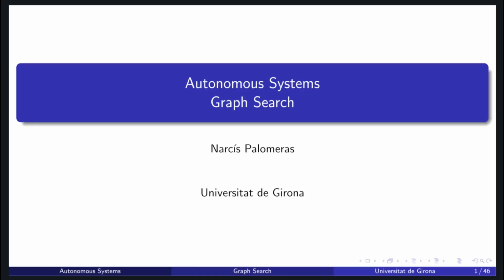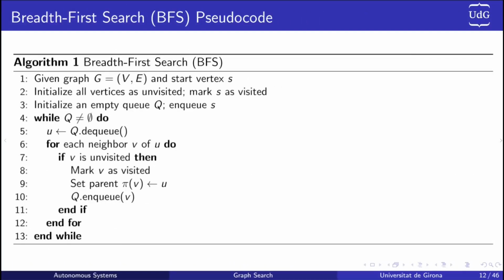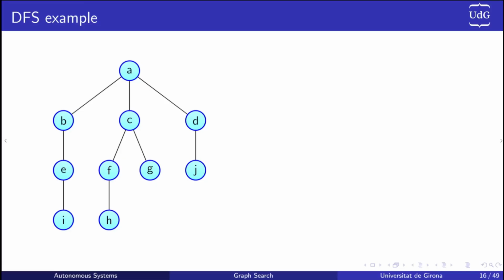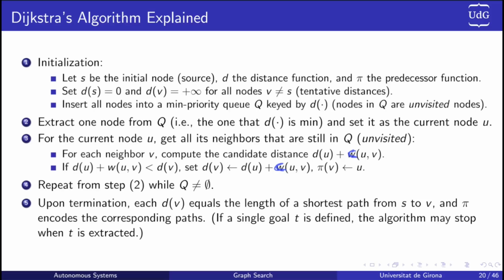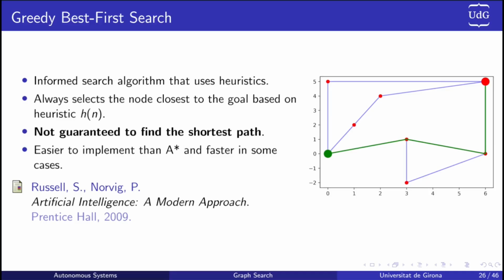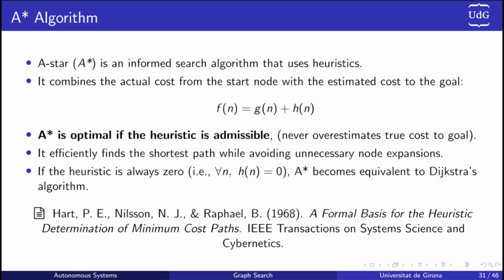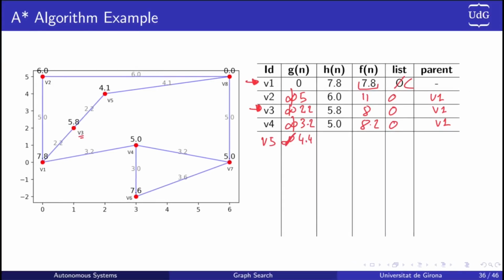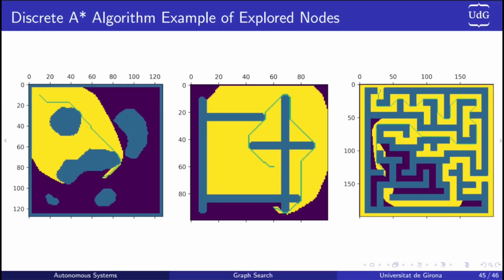Graph Search Algorithms